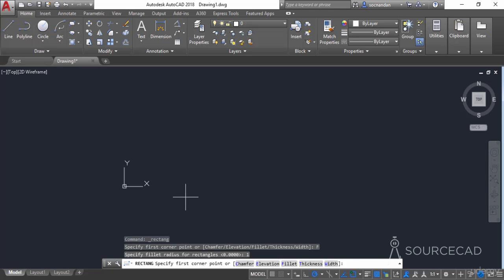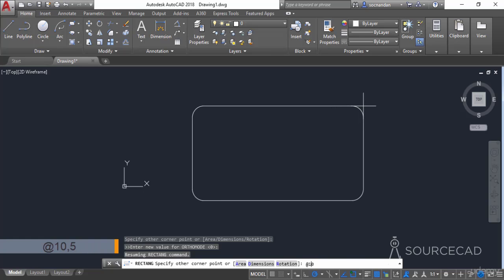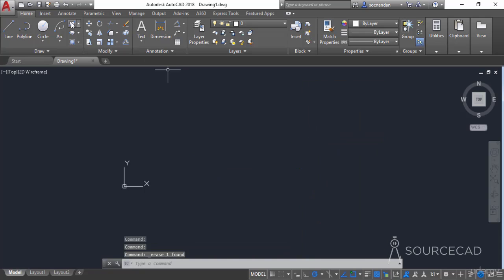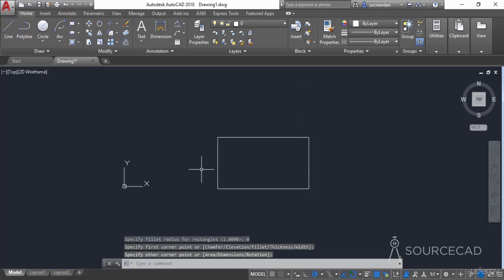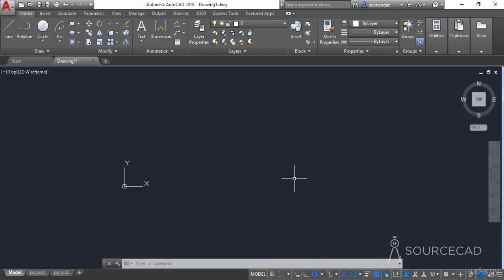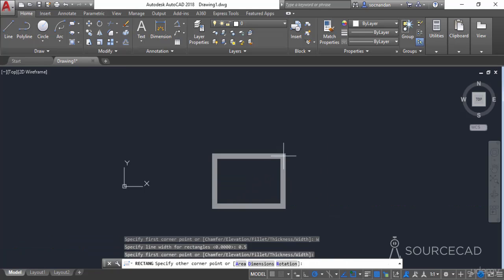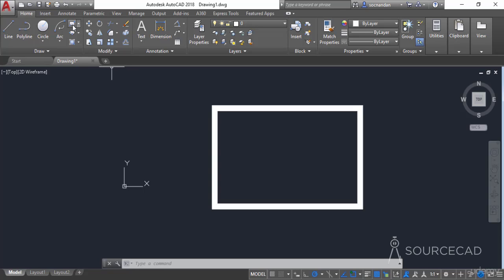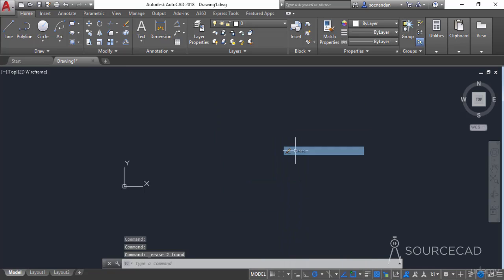CREATING DRAWINGS WITH AUTOCAD 2018 (PART 6 OF 10)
PART 6 - MAKING RECTANGLE